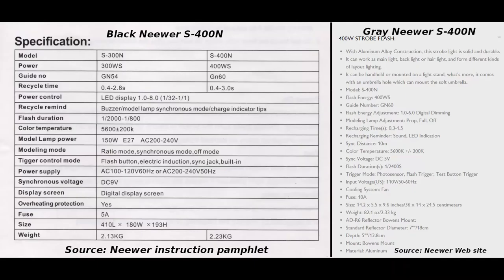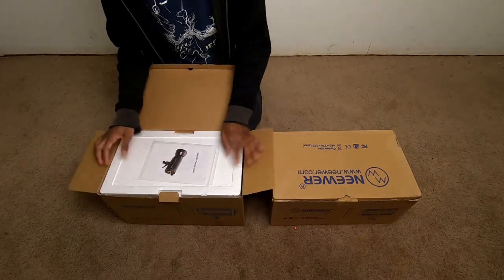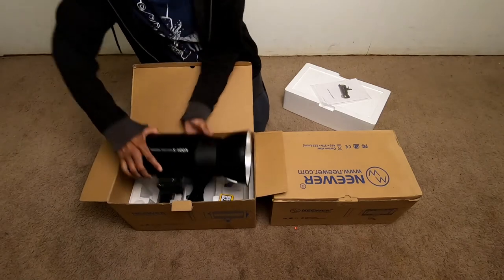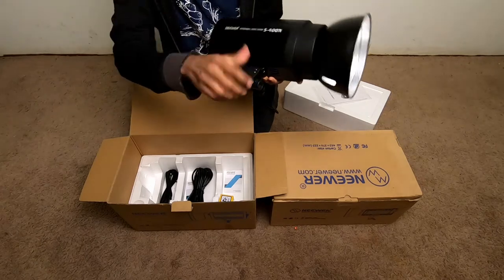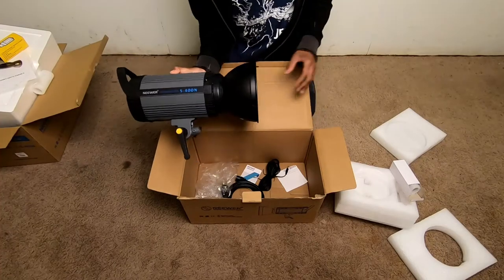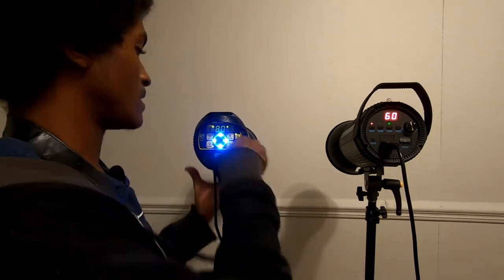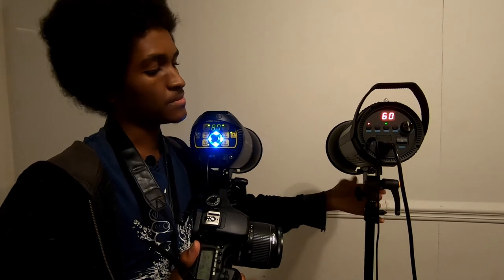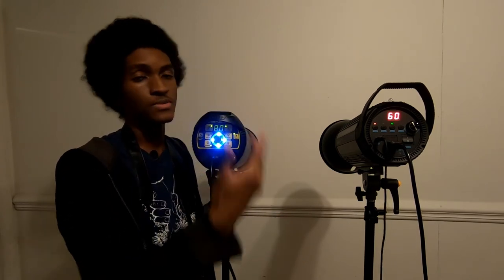Neewer S-400N Comparison, Review and Unboxing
In this video, I talk about the differences between the Black and Gray Neewer S-400N. I also unbox both and give a brief overview of the layout of these monolights.

Neewer S-400N kit:

The gear I used to film this video:

Video camera:

Lavalier Microphone:

Audio Recorder:

Anything you buy within 24 hours of clicking an affiliate link (it doesn't even have to be the product from the link), I will get a commission from the purchase at no extra cost to you.